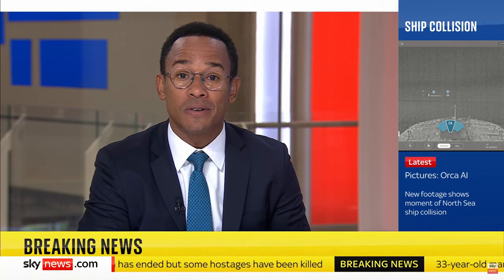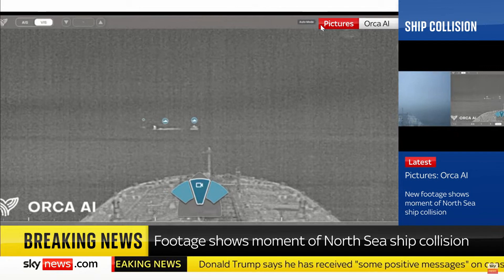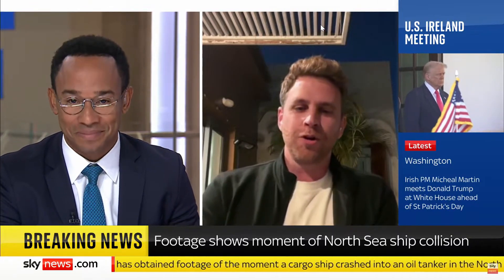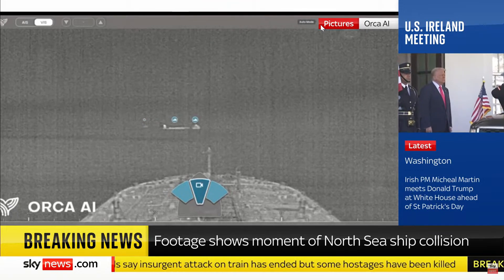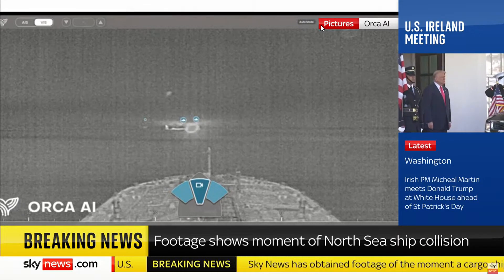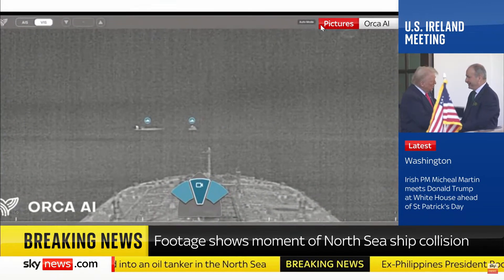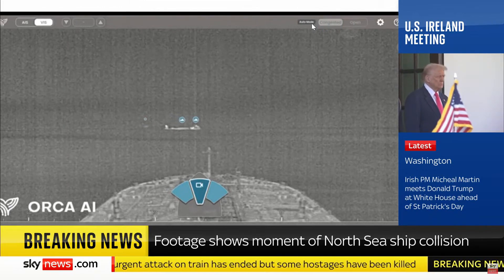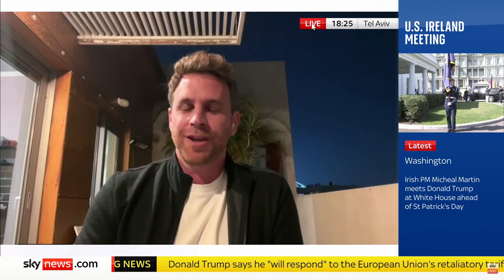AI-Powered Thermal Imaging Captures North Sea Collision | Orca AI CEO on Sky News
One of Orca AI’s customers, equipped with our SeaPod system, captured thermal footage of the North Sea collision, revealing how dense the fog was at the time of impact. Visibility was less than half a nautical mile, making it nearly impossible to see the other vessel without technological assistance.

In this Sky News interview, Orca AI’s CEO and Co-founder, Yarden Gross, discusses how aging navigation systems and crew fatigue contribute to maritime accidents and how AI-driven situational awareness can help prevent collisions in low-visibility conditions.